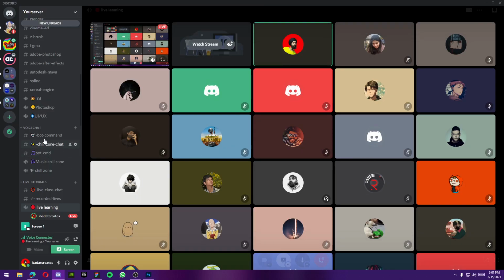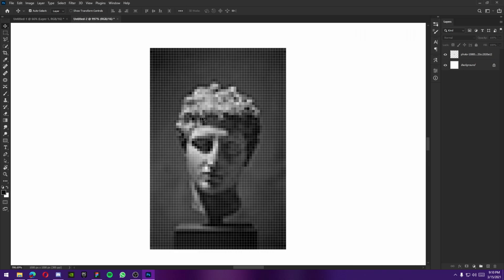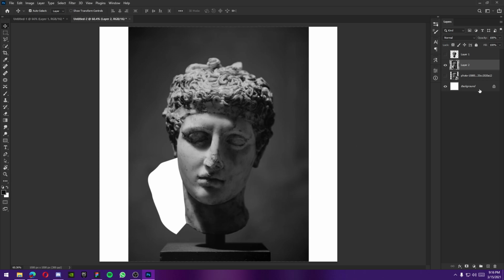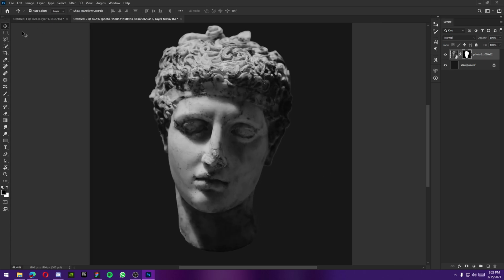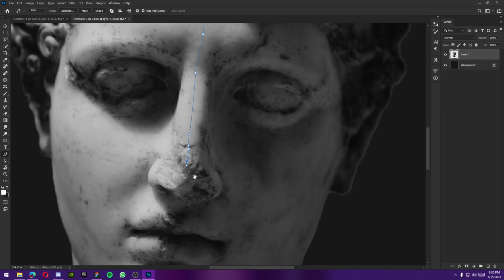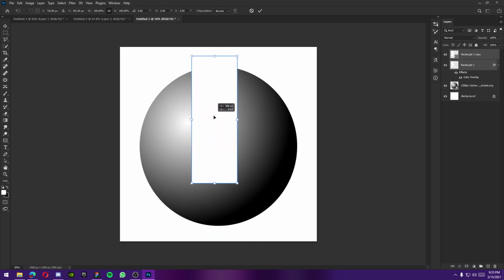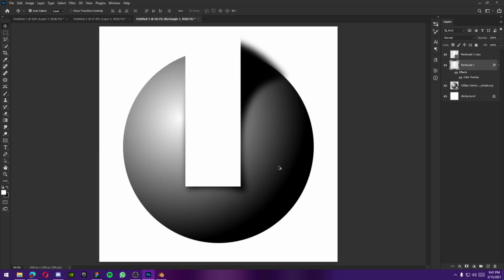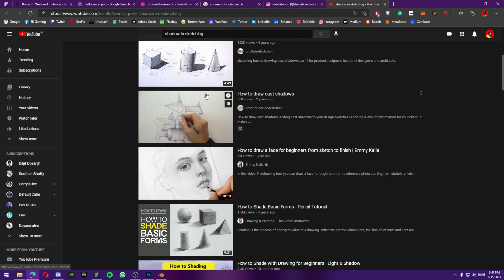Understanding 3d forms while you work on 2d tools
First live session in the community.